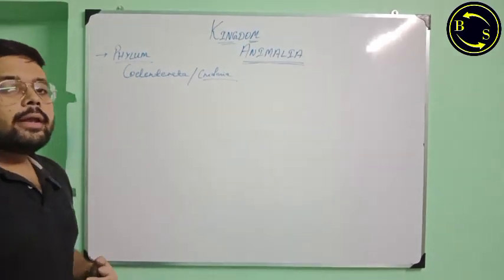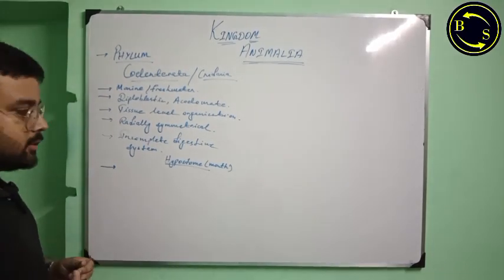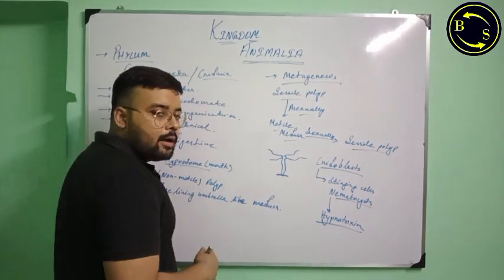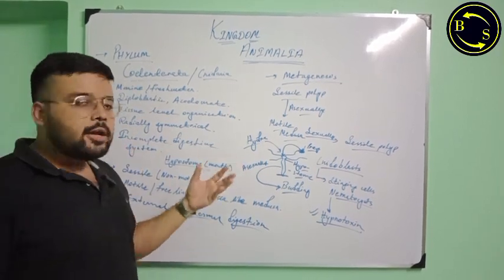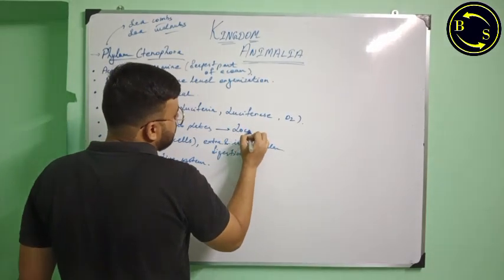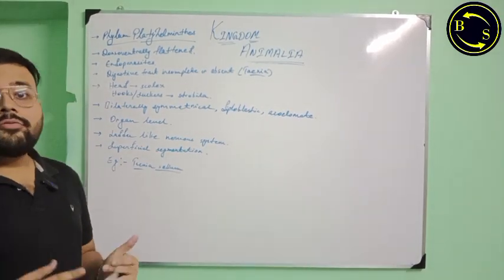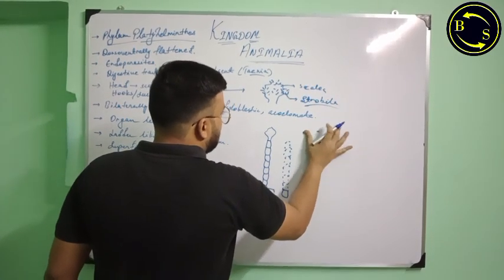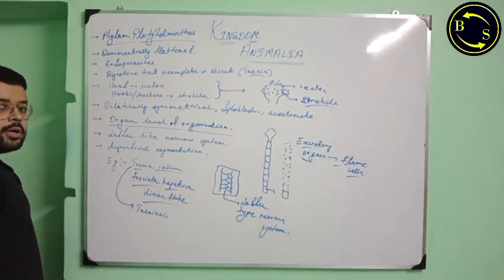Kingdom Animalia || Phylum Coelenterata || Platyhelminthes || Part-11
✓Introduction of Kingdom Animalia
✓Kingdom Animalia
✓Reproduction in animalia
✓Introduction of animalia
✓example
✓phylum porifera
✓notochord
✓coelenterata phylum
✓platyhelminthes